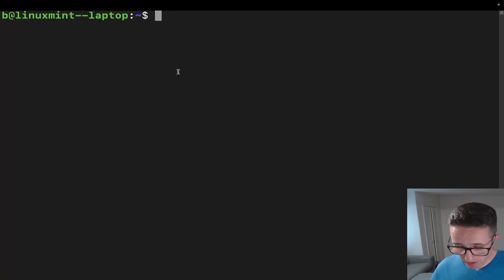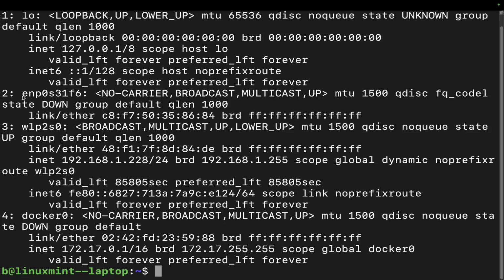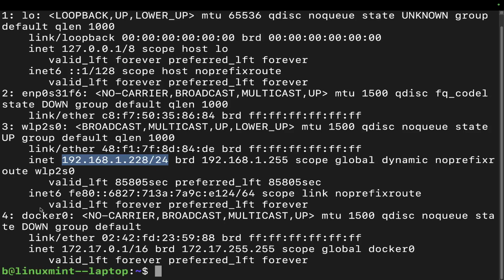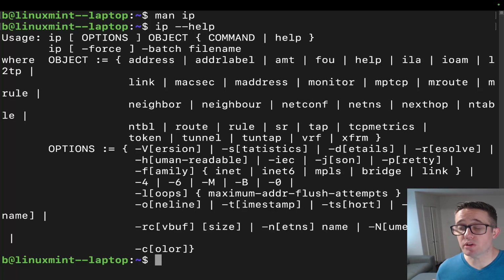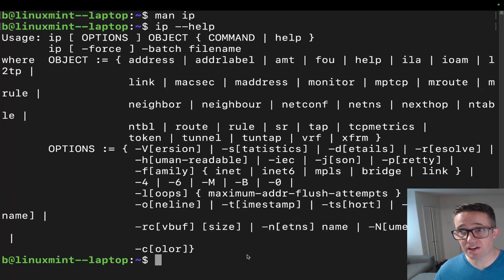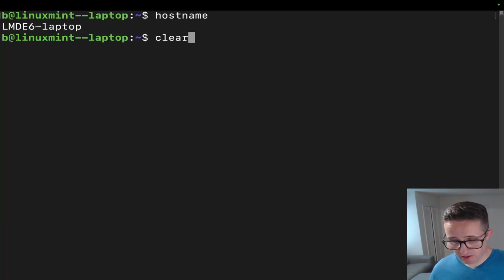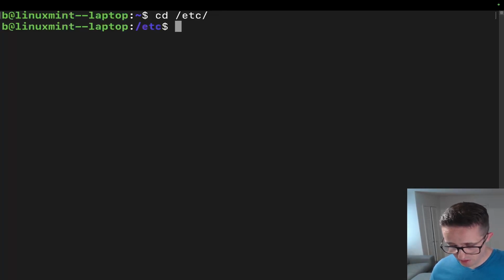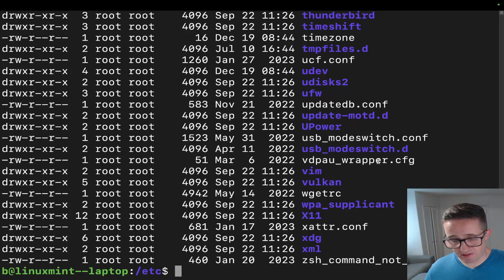Five Commands to Get You Started in Linux